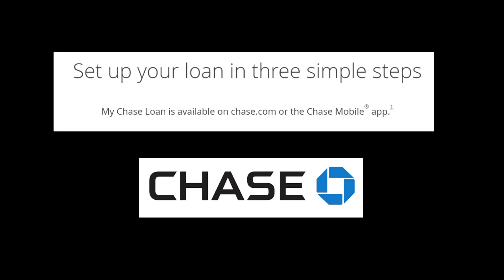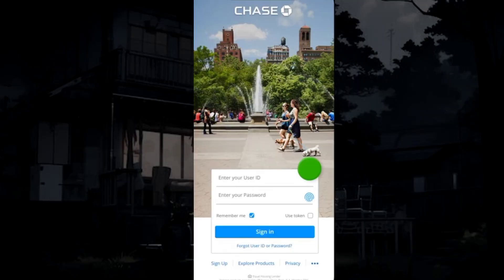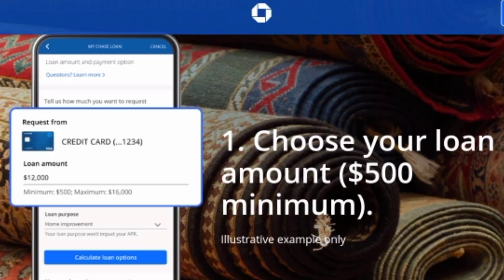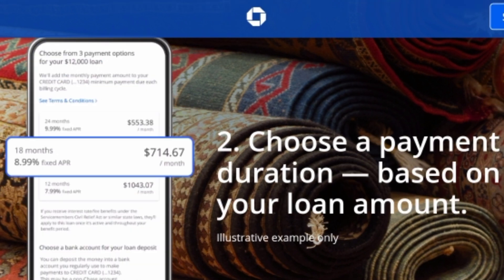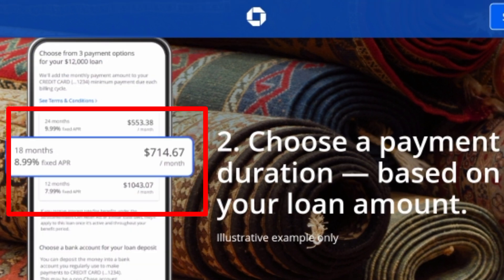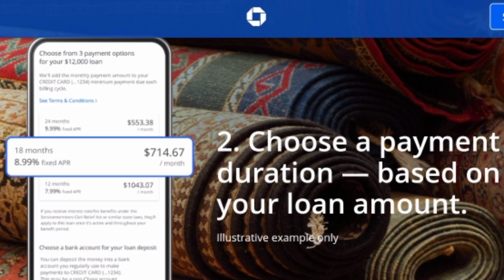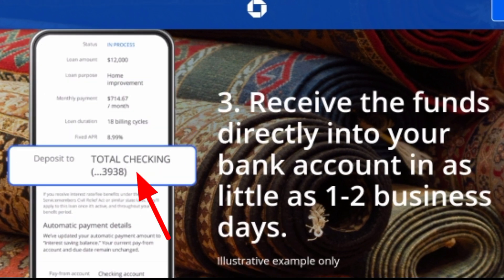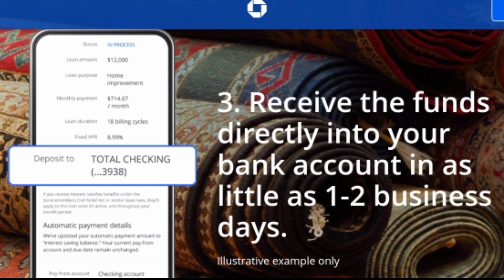Chase Borrow Money | My Chase Loan | Take Loan or Borrow money/Cash without credit score check Chase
My Chase Loan allows you to borrow money from your existing card's available credit.

00:05 Chase Borrow Money

To Borrow money through Chase App. First, Login to your account. Tap on choose my chase
loan option. Enter the loan amount. After that you can see monthly and total EMI plans, And
total interest on each EMI plan you have to pay on principal amount. Choose EMI that suits you.
Choose an account to which amount will be deposited. Review and submit details. Wait two
working days for funds to arrive.